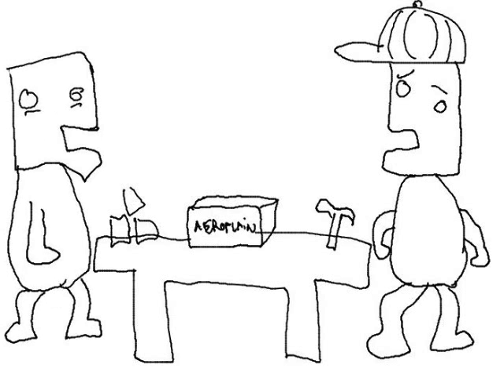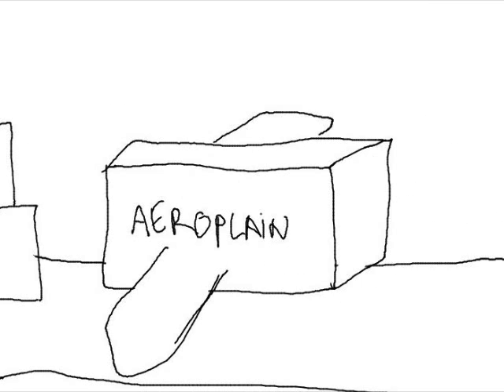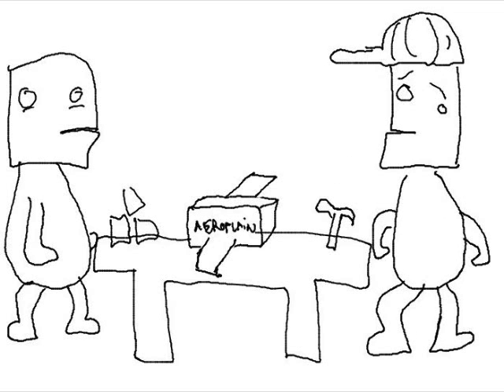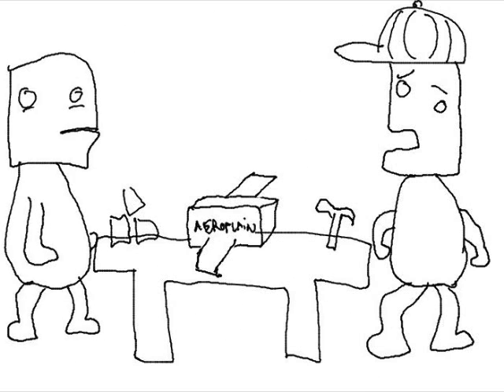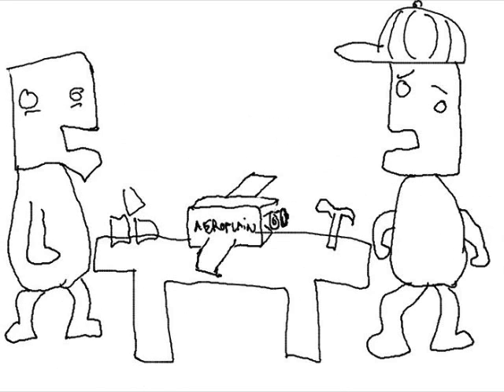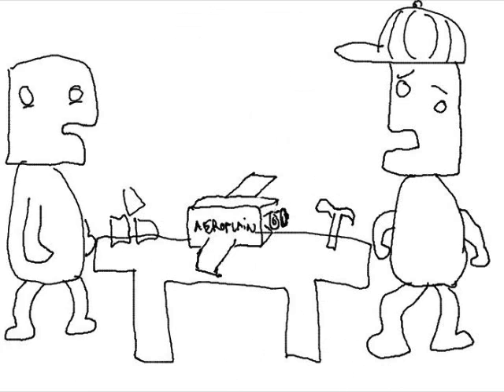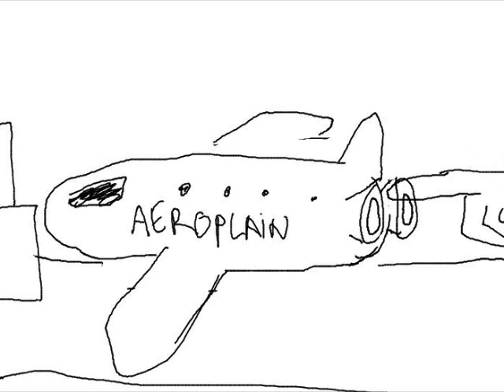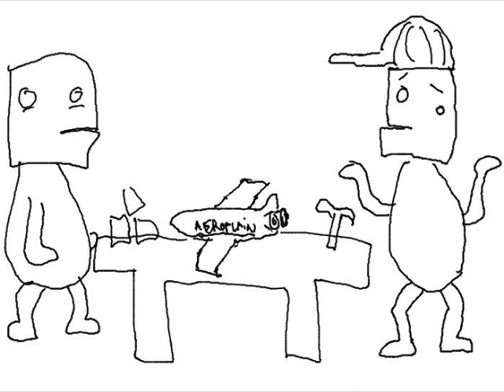Force and Motion Animation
A short animation about force and Motion in physics